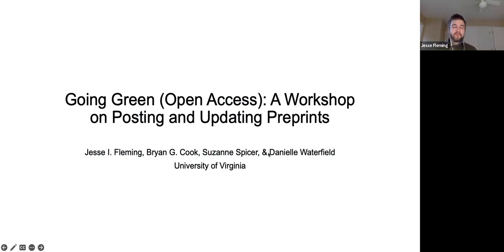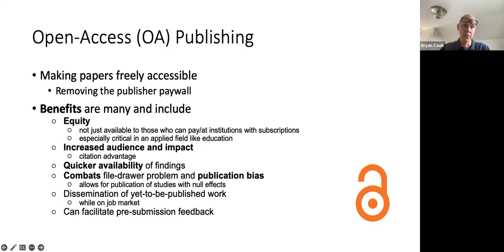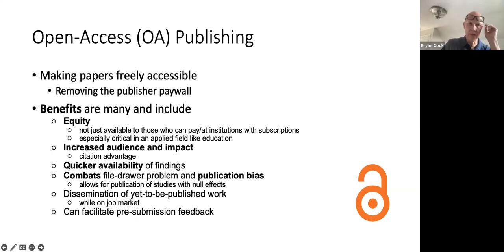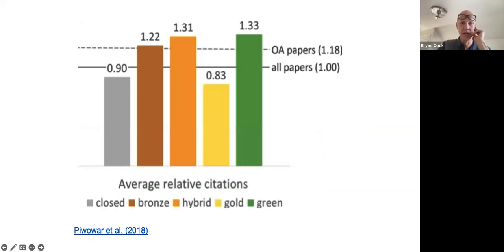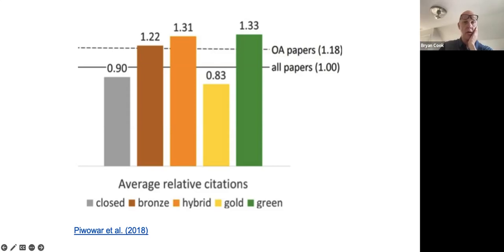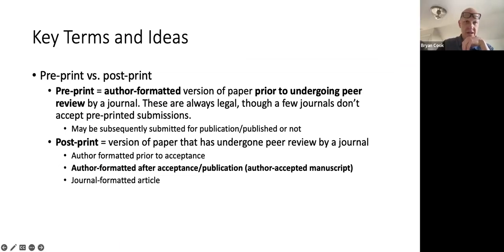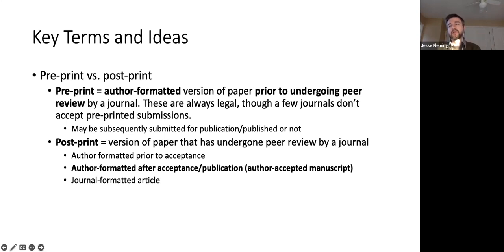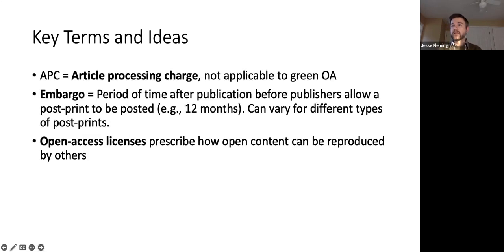Going Green (Open Access): A Workshop on Posting and Updating Preprints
As open science practices become more prevalent in the field of education research, there is a need to explicate the process for publishing green open access (i.e., posting and updating preprints and postprints). In this workshop, we will introduce different preprint repositories including education-specific repositories, institutional repositories, funder repositories, and professional sites (e.g., research gate); discuss how to locate journal and publisher policies regarding green open access; and how to post, label, and update preprints and postprints. We will also discuss the benefits of preprints and postprints and how scholars can begin to utilize green open-access publishing in their research. At the close of the workshop, participants will have the opportunity to post or update a preprint/postprint utilizing the best-practice recommendations discussed in the workshop. We welcome open science beginners and experts, but workshop content and activities may be most applicable to open science novices or those who need additional practice posting and updating preprints/postprints.